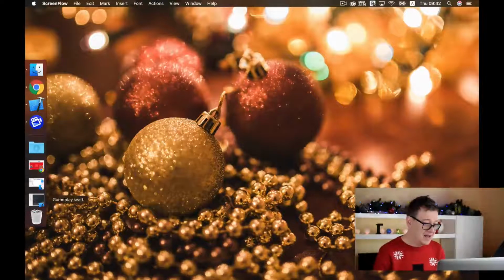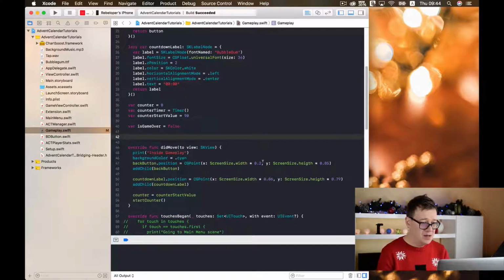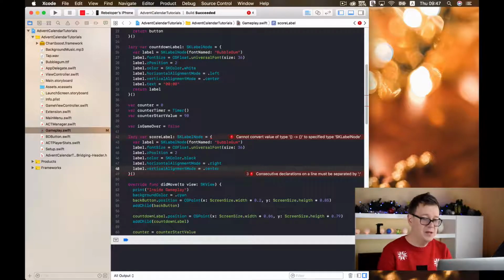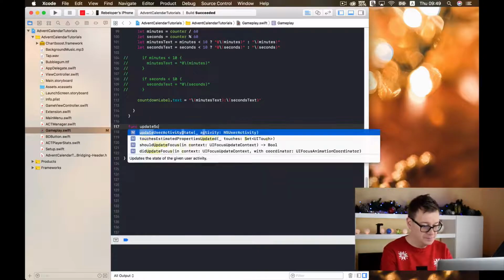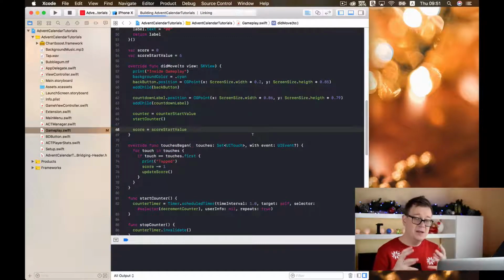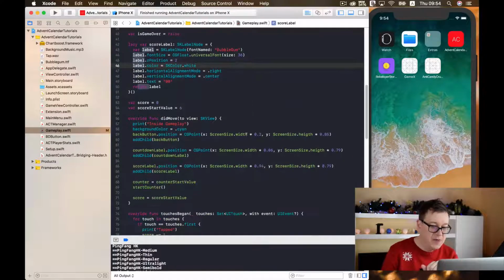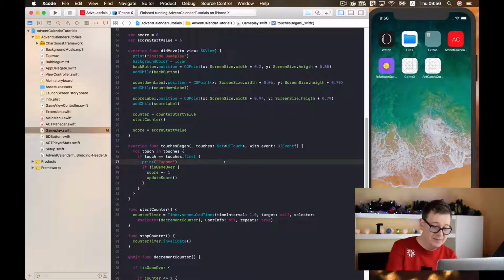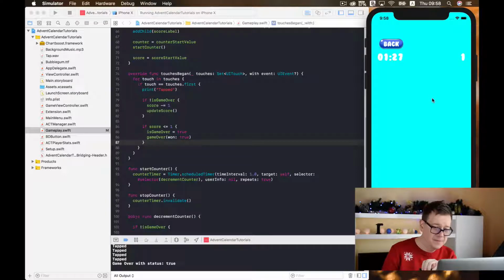Score Label in Swift 4 and SpriteKit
Learn how to add a score label in Swift and Sprite Kit.

In this episode of our Advent Calendar iOS Tutorials series I’ll go over how to add a score label to your gameplay and how to decrement it till 0. When the score reaches 0 we will consider it as the game has been won and we’ll implement the logic for handling that too.

In the previous two episodes I showed you how you can add a countdown timer to your SpriteKit games:

In the next episode we are going to talk about SKStoreReviewController - the new rating framework for iOS apps